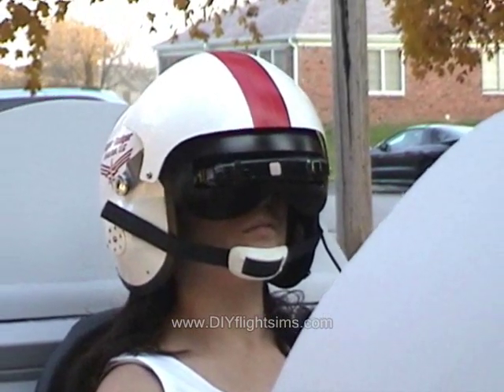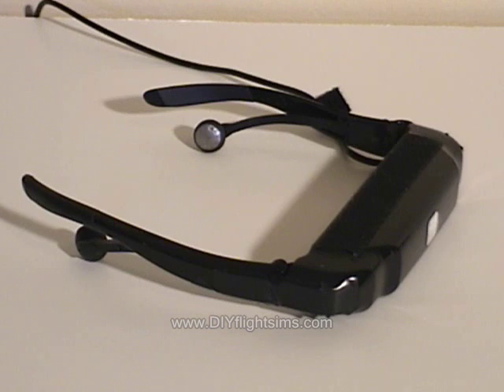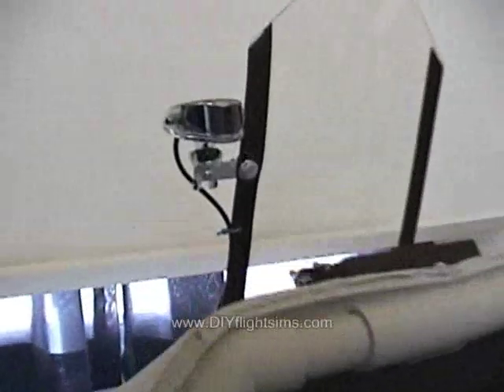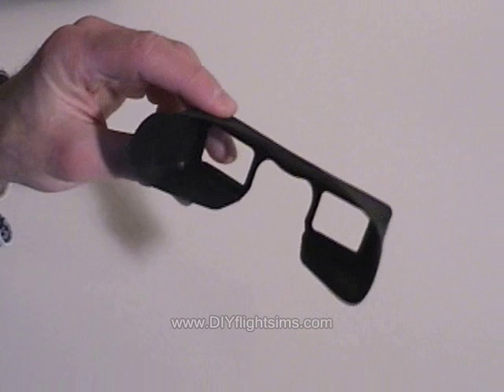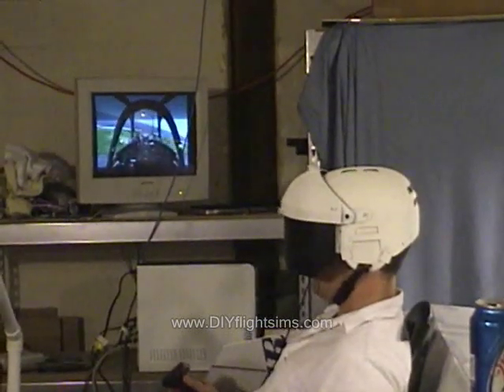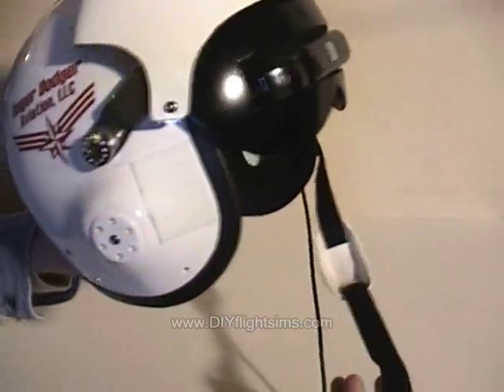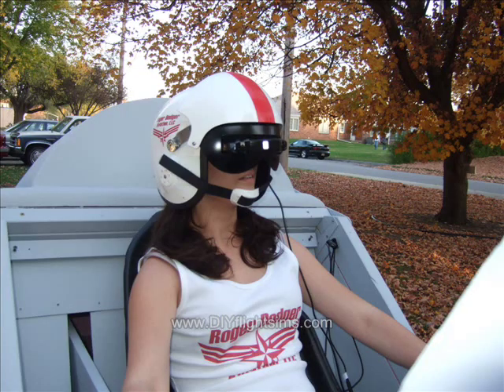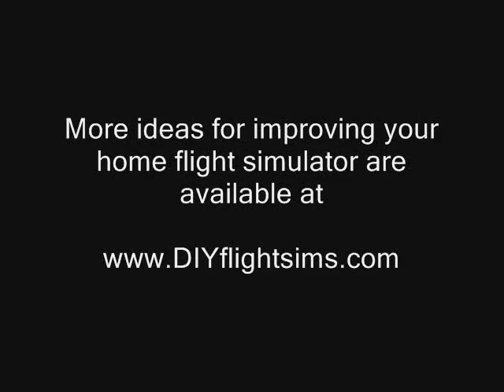Virtual Reality Helmet for Flight Simulator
Make your home flight sim the best it can be with the power of DIY !